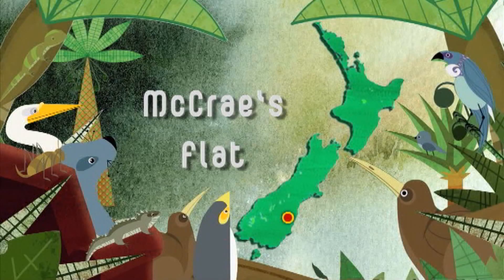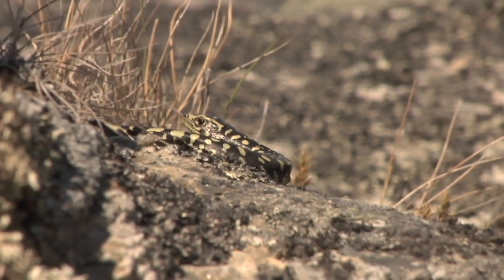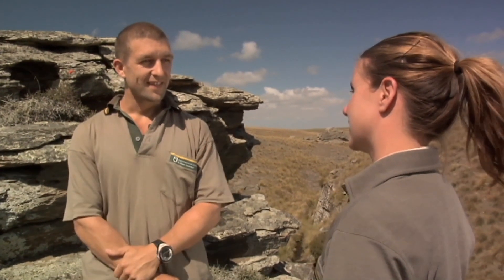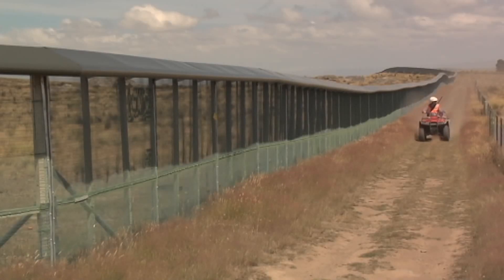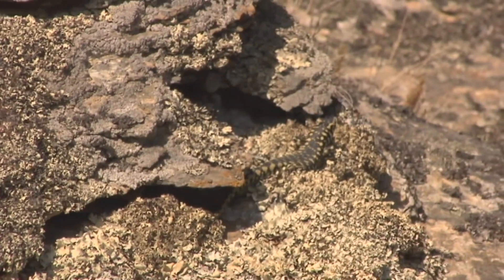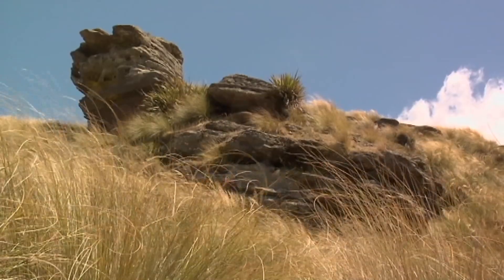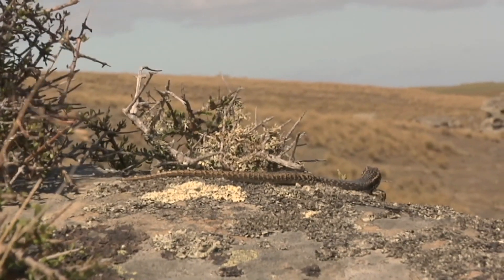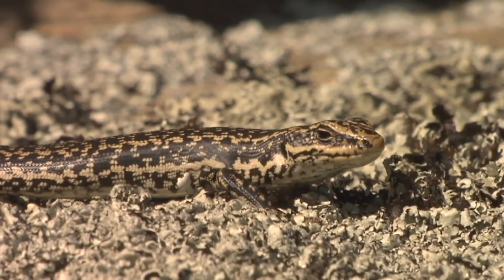Meet the Locals: Grand and Otago skinks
Season 4, episode 5: Grand and Otago skinks are only found in Otago. Learn how DOC's scientists are using a mammal-proofed fence to save these precious reptiles.